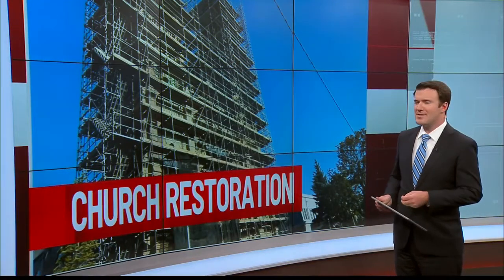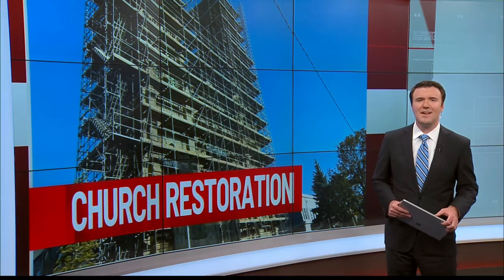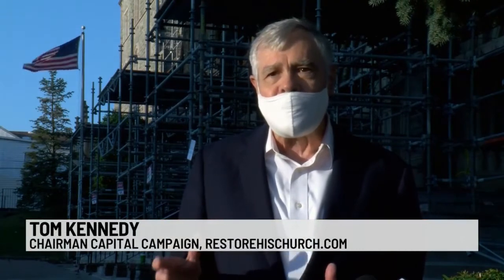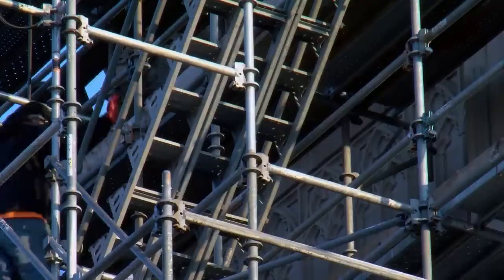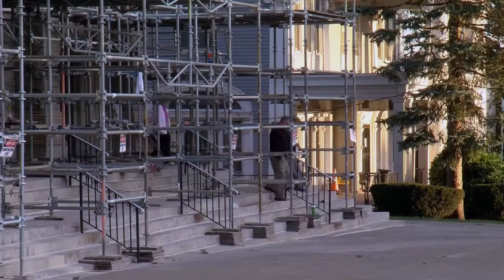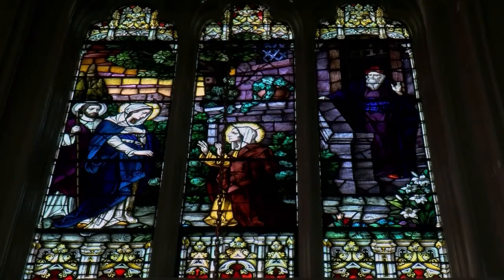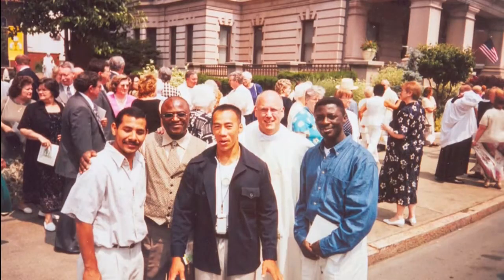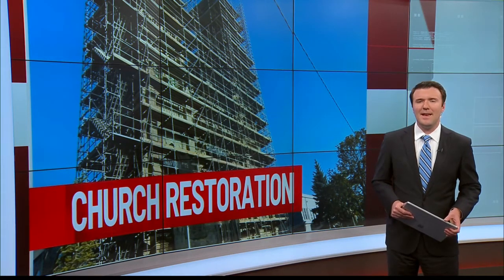Historic Church Restoration